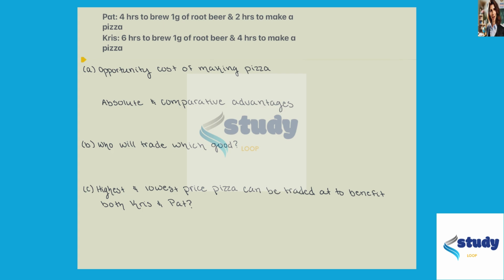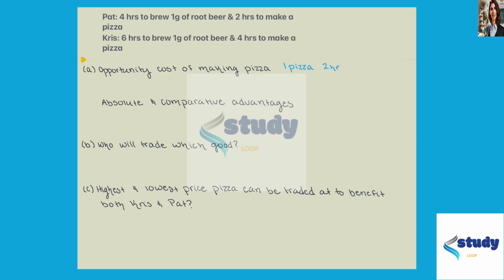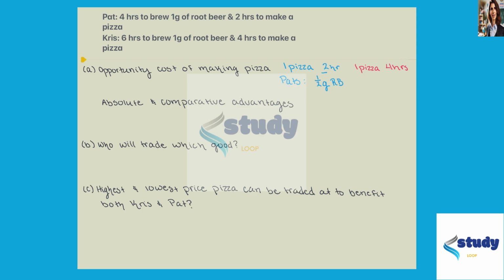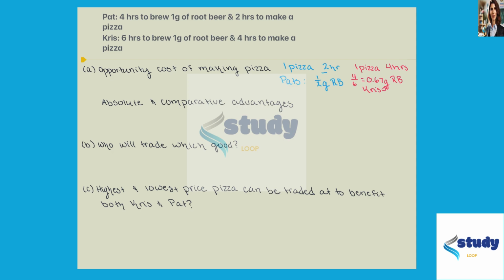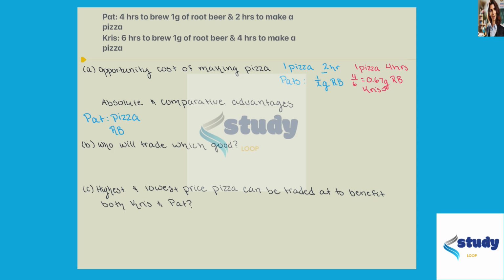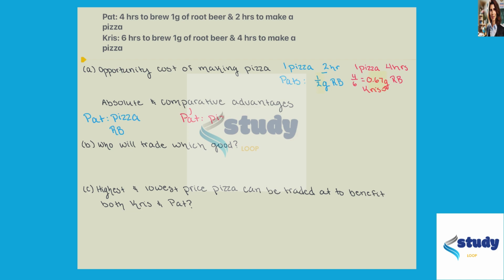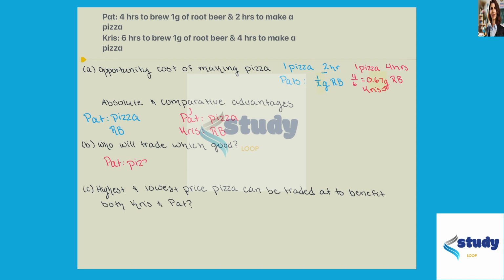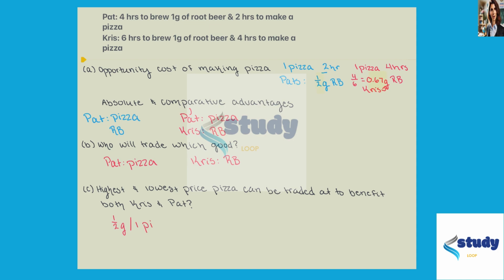Pat and Kris are roommates. They spend most of their time studying (of course), but they leave some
Pat and Kris are roommates. They spend most of their time studying (of course), but they leave some time for their favorite activities: making pizza and brewing root beer. Pat takes 4 hours to brew a gallon of root beer and 2 hours to make a pizza. Kris takes 6 hours to brew a gallon of root beer and 4 hours to make a pizza. a. What is each roommate's opportunity cost of making a pizza? Who has the absolute advantage in making pizza? Who has the comparative advantage in making pizza? b. If Pat and Kris trade foods with each other, who will trade away pizza in exchange for root beer? c. The price of pizza can be expressed in terms of gallons of root beer. What is the highest price at which pizza can be traded that would make both roommates better off? What is the lowest price? Explain.